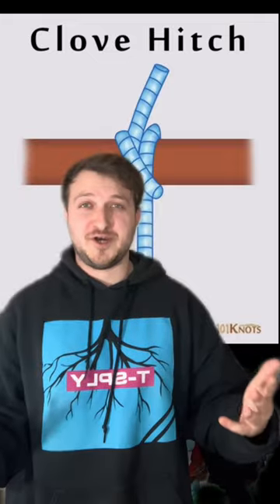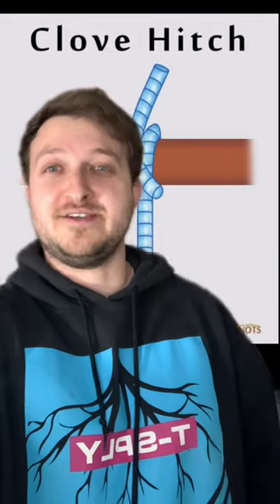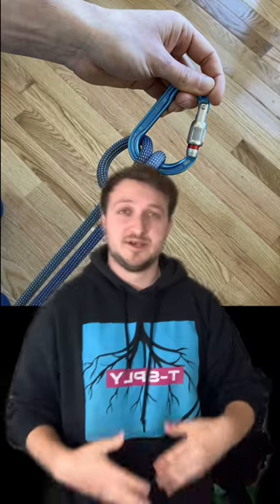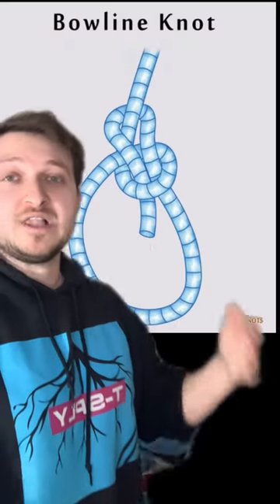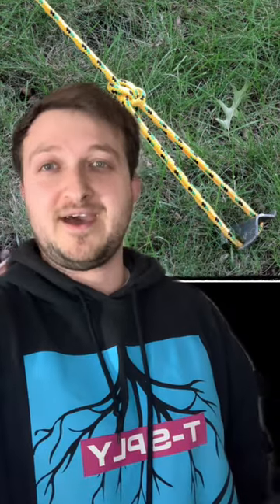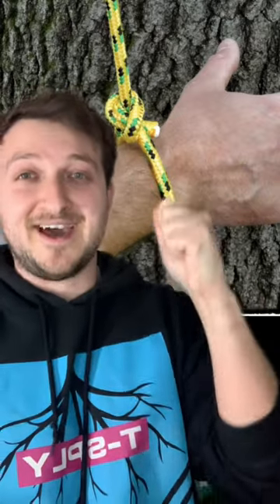Soldier Knots You Should Learn.